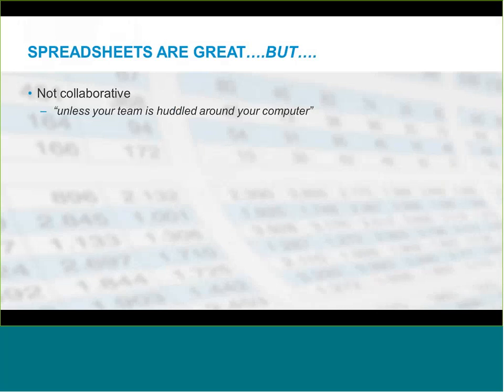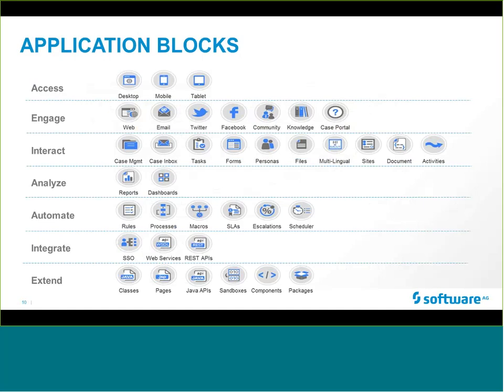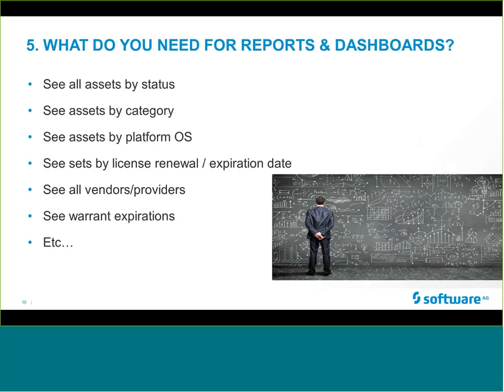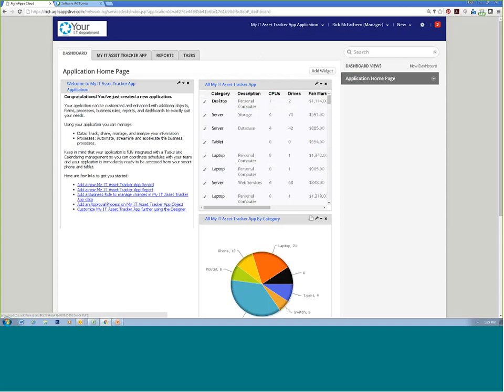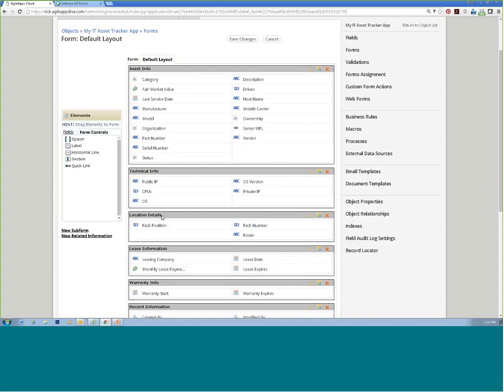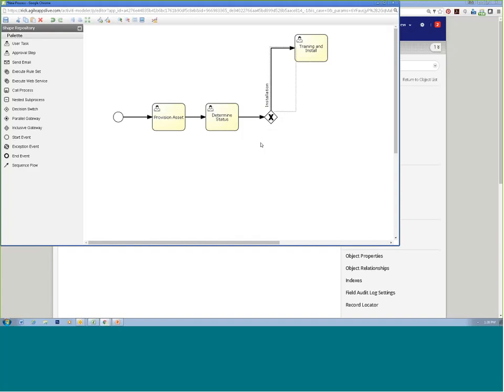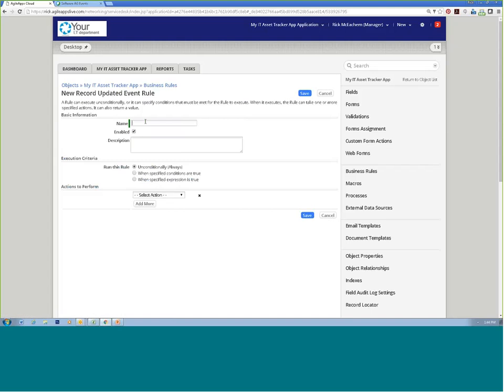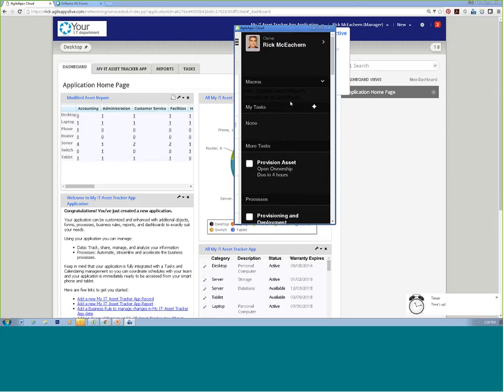Demo: Go from App Zero to App Hero in 29 Minutes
ASK MORE questions or see a custom demo by contacting us

In 29 minutes learn how to create an application that will impress your colleagues.

In this demo you’ll learn how to:

- Create an application that will help your team track information centrally

- Automate repetitive processes and generally make your life much easier

Even if Excel spreadsheets are as close as you’ve ever come to programming, don’t miss this opportunity to take a look at -- and experience -- webMethods AgileApps Cloud for yourself.